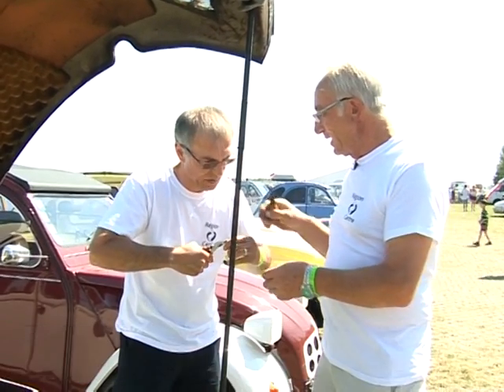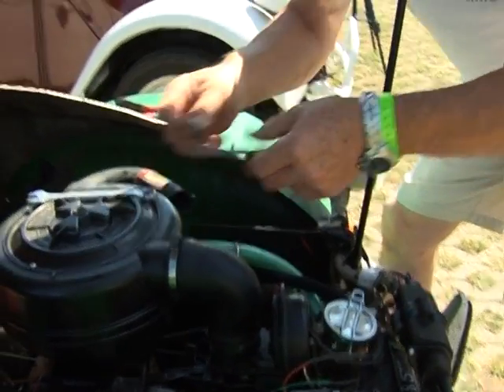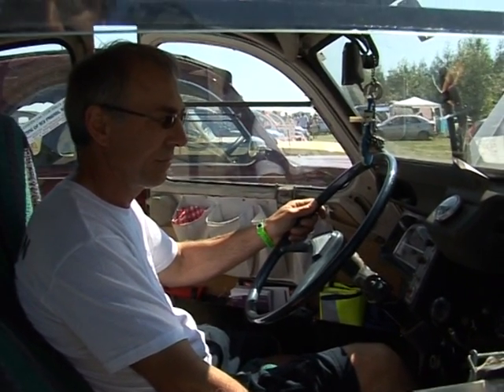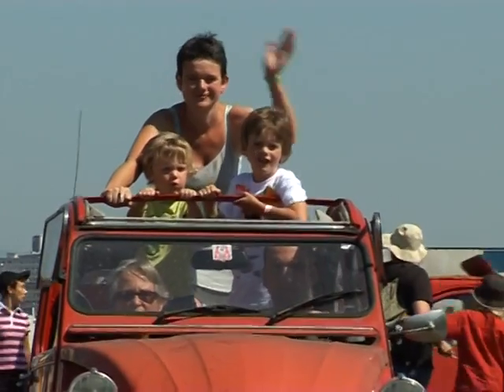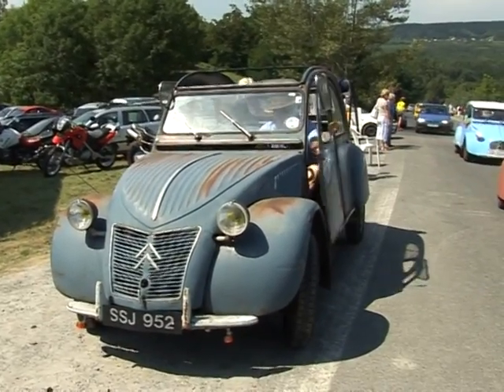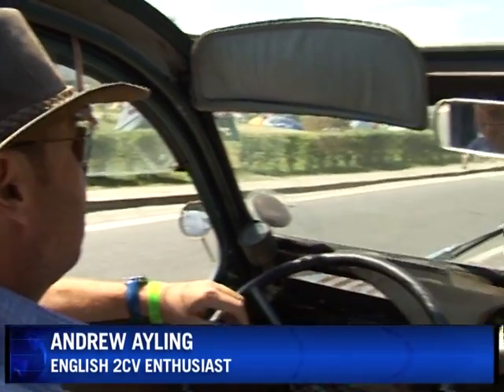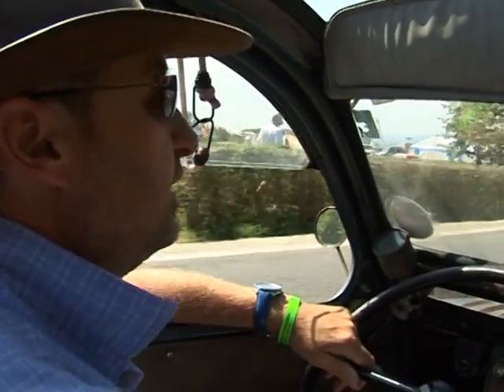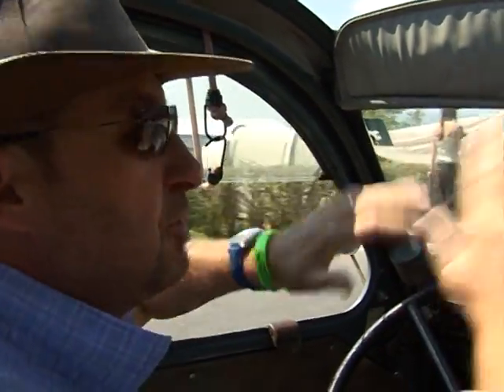'An umbrella on wheels' -- Citroen 2CV car still a big hit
The Citroen 2CV is not just a legend in France. A world gathering of fans of the iconic French car has just taken place in the Czech Republic. A time to compare colours, models and swap notes on repairing the ageing engines.